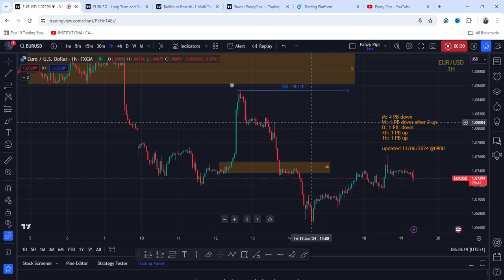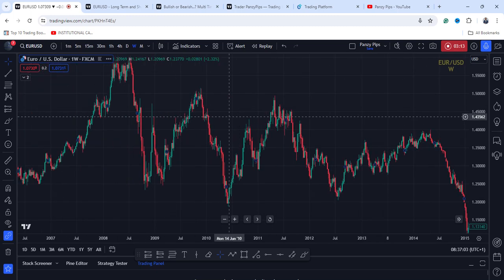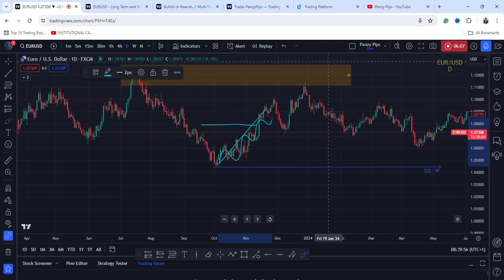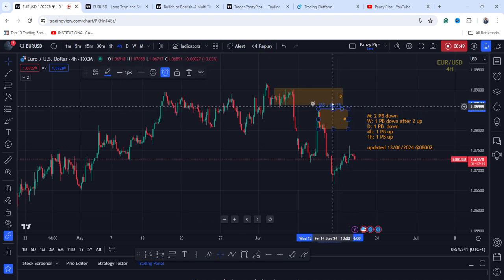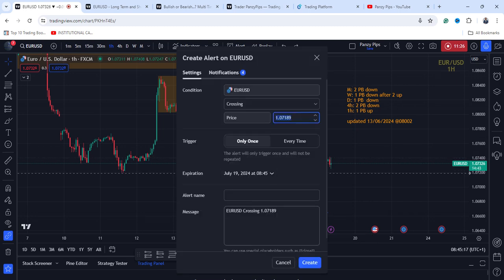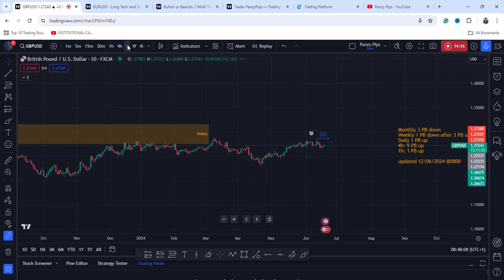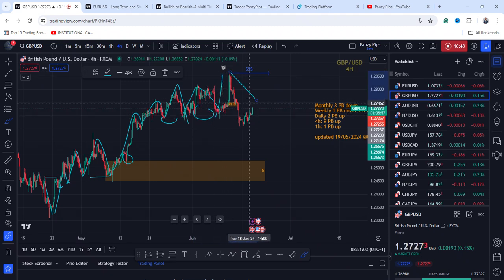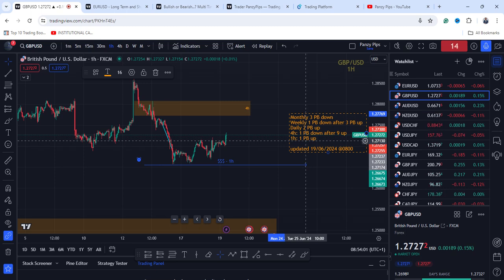All Round Analyst - 19/06/204